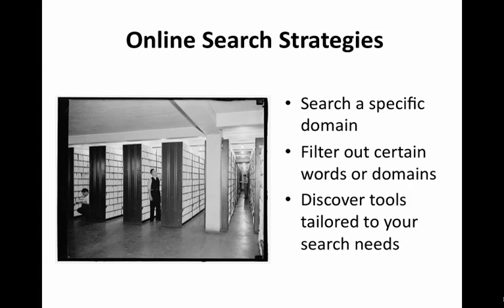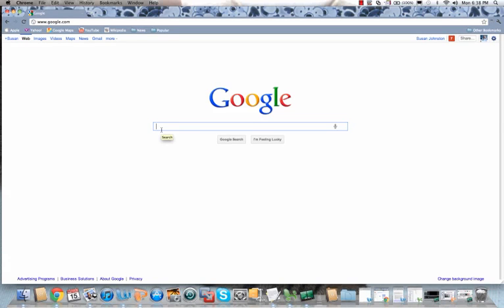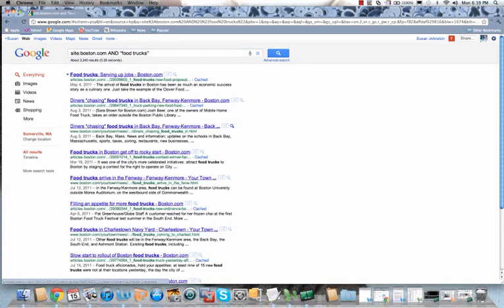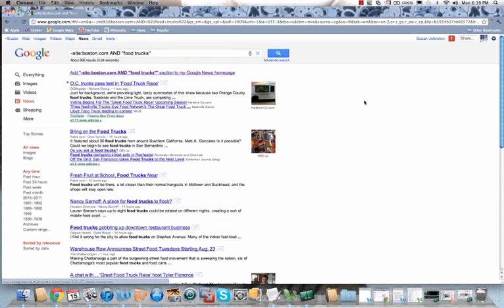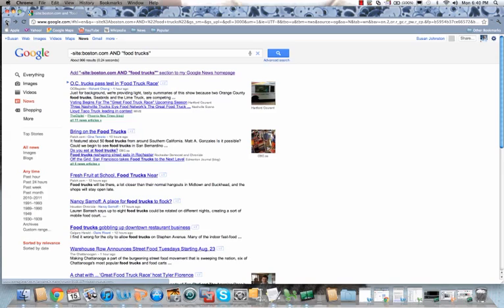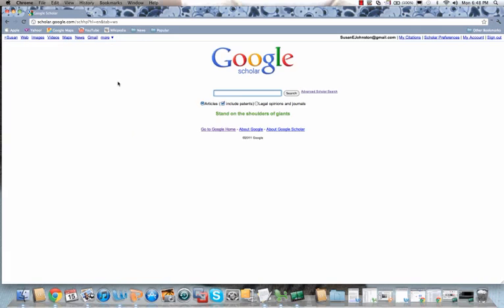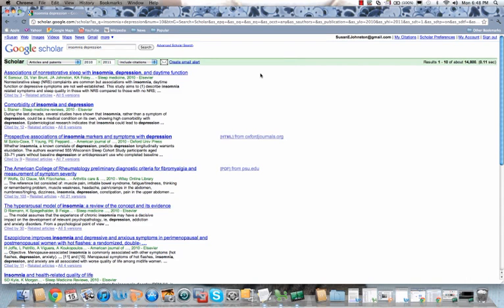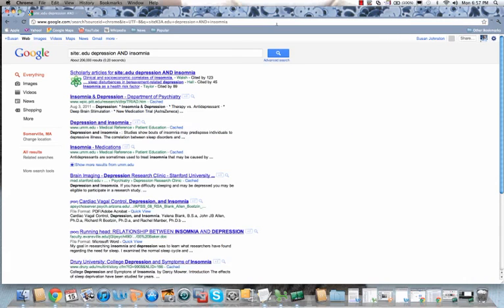Ebyline: Secrets for Better Online Searches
Nowadays, many journalists do their research online instead of combing through the stacks at a library. However, the volume of online information makes it tricky to find what you need and filter out resources of questionable credibility. Here are some strategies to help you improve search results and streamline your research.